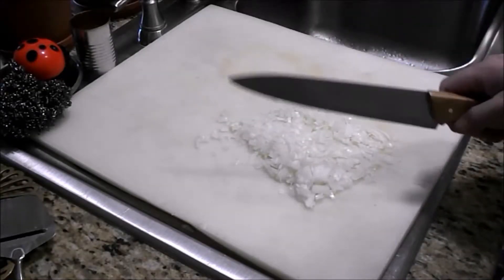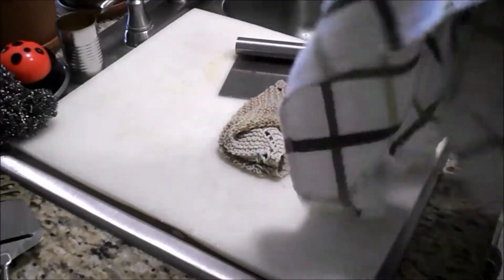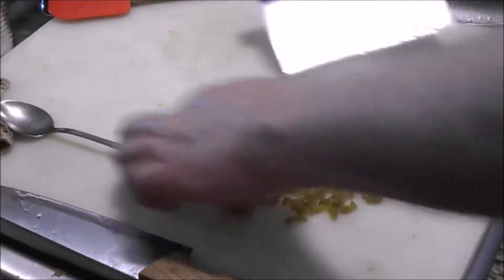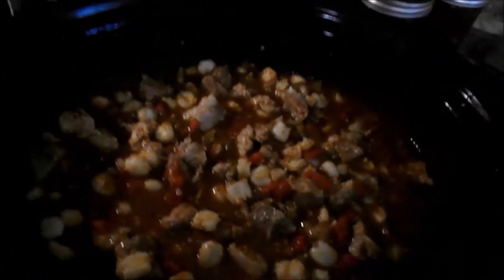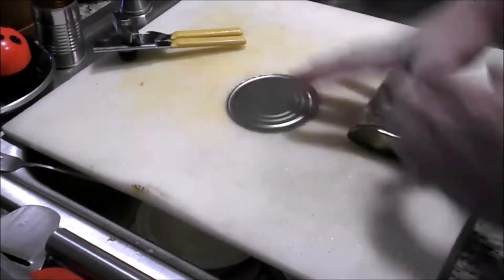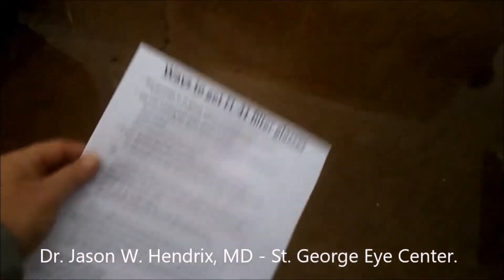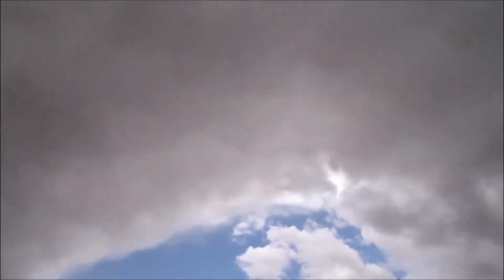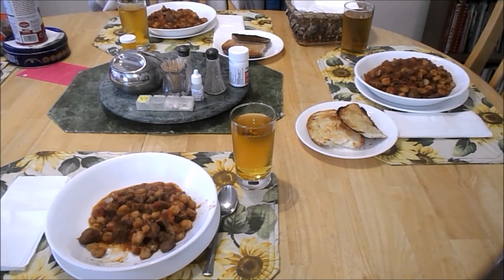projects canceled on account of intense weather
The thunderstorms started at 9:00 PM instead of 9:00 AM like Bing weather (Windows 10) forecast. The RV window fix was only done for a bit over an hour before the rain started. It ended earlier than expected as well. The forecast had it going until 6:00 PM but it had cleared by about 3:00 or 4:00 PM.

I recorded a bit of the storm, but the sound of the rain on the umbrella was more like someone crinkling plastic than rain. I did a few "other" things instead of working on patching leaks. Watch the video to see what.

Stay happy!